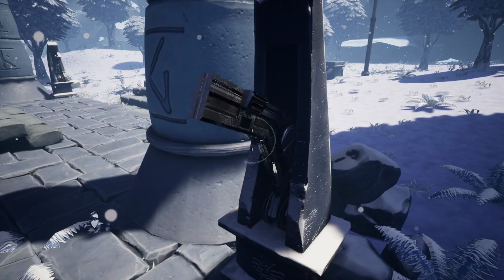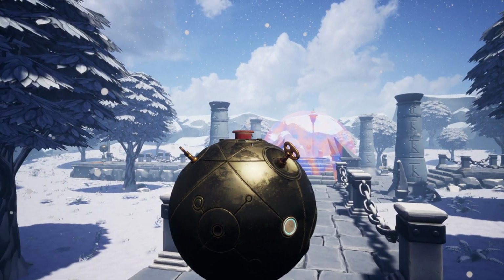vert plays... Zof [06] │ Snowy Pillars Puzzle & Stony Steps Puzzle